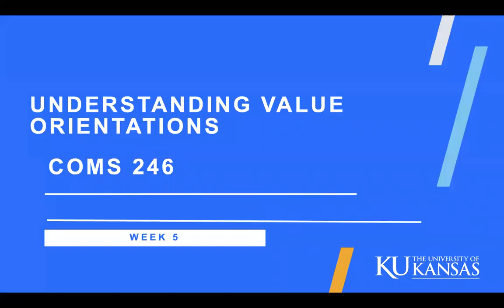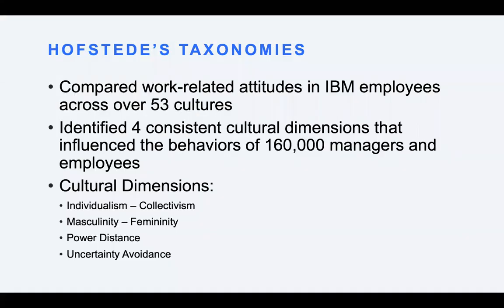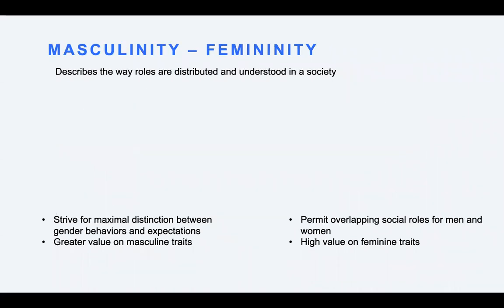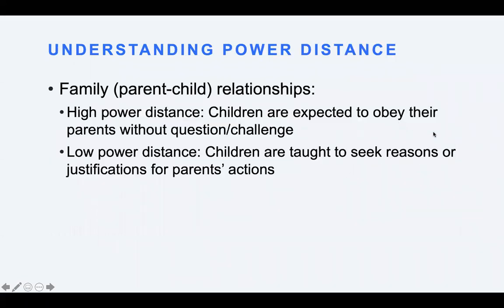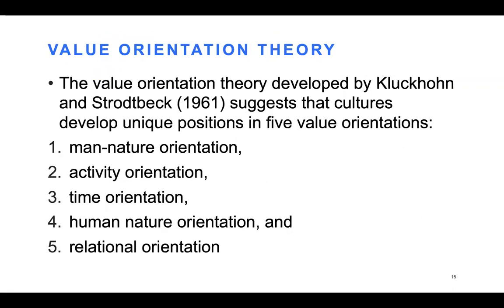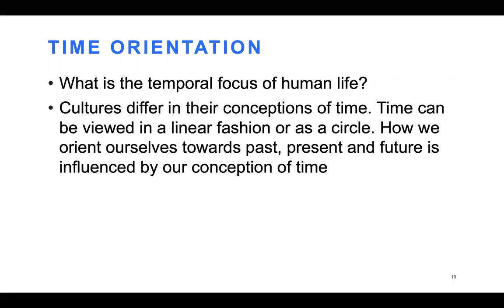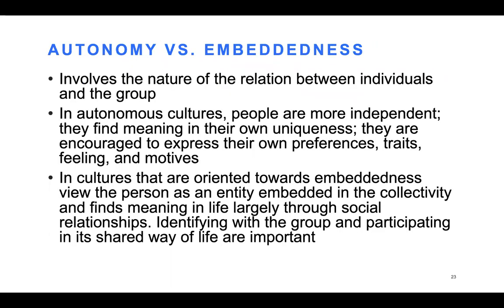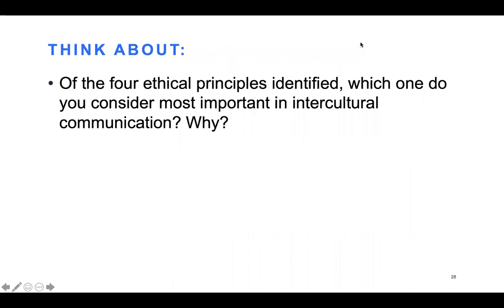Lecture, Week 5